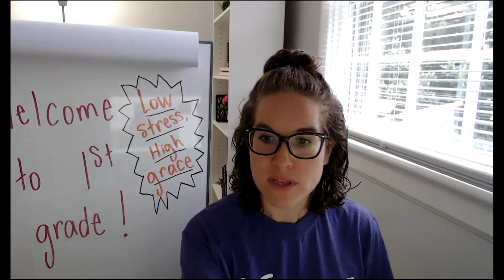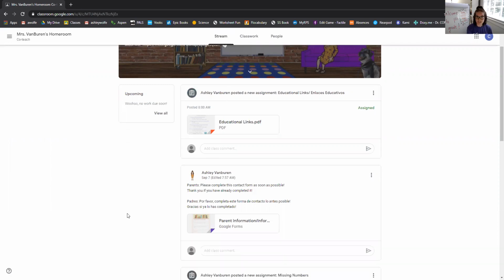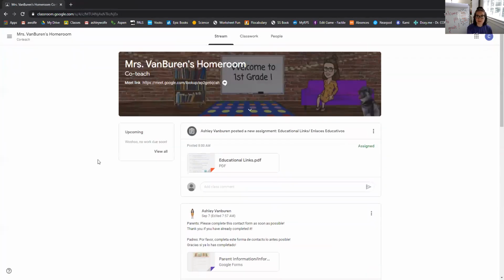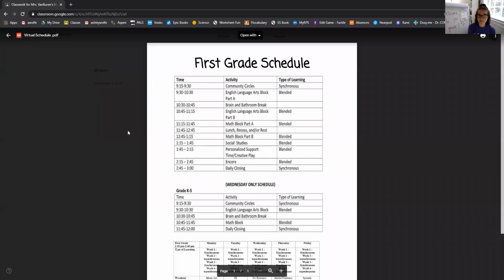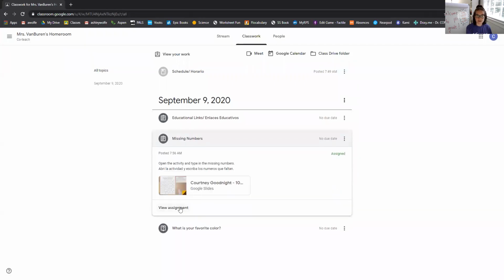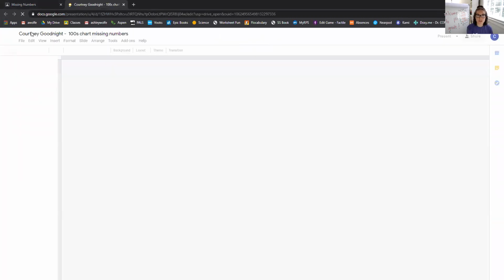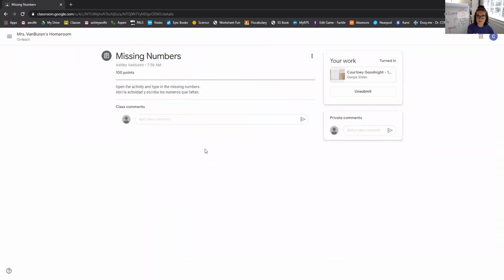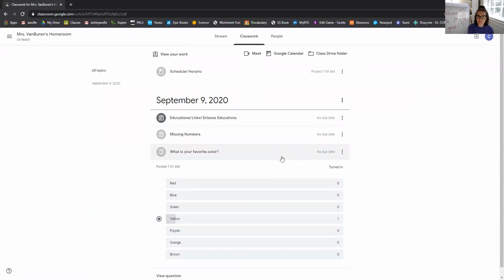Google Classroom Tutorial: Mrs. VanBuren